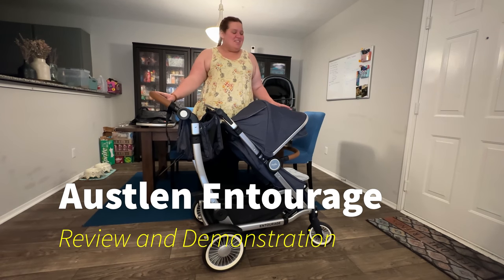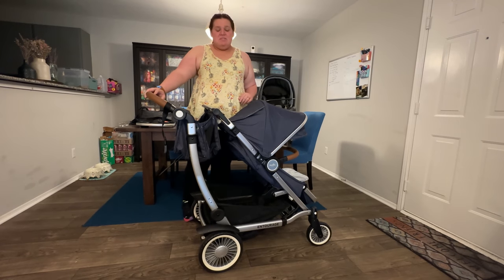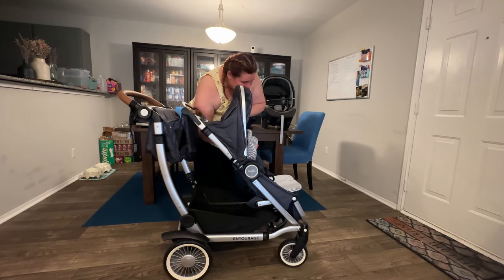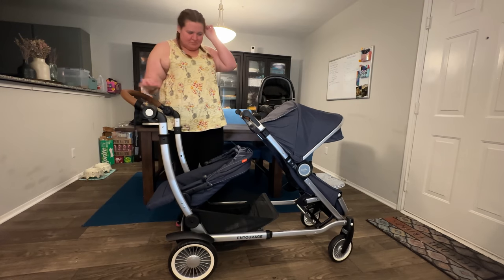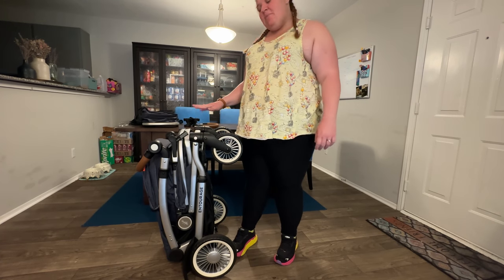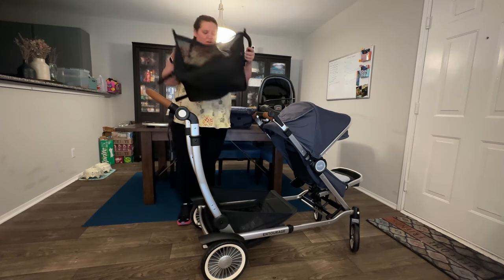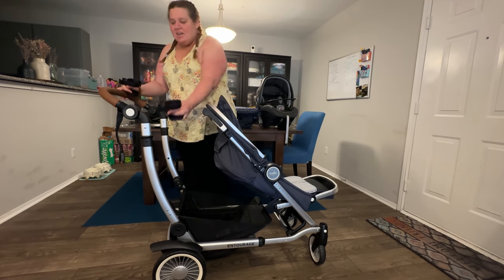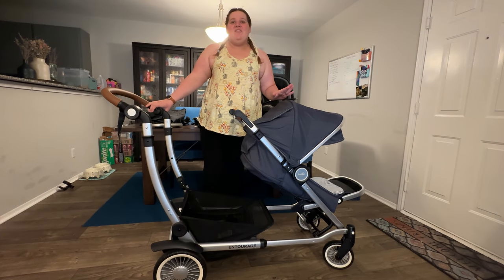Austlen Entourage Stroller Review (and Accessories!)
In this detailed review, we're putting the spotlight on the Austlen Entourage Stroller – a game-changer in the world of strollers. If you're a parent on the lookout for the perfect blend of functionality, versatility, and style, this review is a must-watch.

Join me as I delve into the features, benefits, and real-world performance of the Austlen Entourage Stroller. From its innovative design to its practical applications, I've got you covered.

🚼 **Adaptable Design:** Discover how the Austlen Entourage stroller caters to your ever-changing needs, whether you're out running errands or embarking on a family adventure.

🎒 **Storage Superstar:** We'll explore the generous storage options, including expandable cargo space, toting essentials like groceries or baby gear with ease.

👶 **Seamless Infant to Toddler Transition:** Learn about the stroller's ability to accommodate both infants and toddlers with adjustable seating options and compatibility with various infant car seats.

🎥 **See It in Action:** Expect plenty of on-screen visuals to give you a firsthand look at the stroller's functionality and convenience.

If you're seeking a stroller that goes beyond the ordinary, you won't want to miss this review.

Parenthood is a journey, and the right gear can make all the difference. Join me as we explore the Austlen Entourage Stroller and its potential to simplify and enhance your parenting experience.

00:00 Intro/Pricing
01:54 Weight Capacities
02:30 Primary Seat
04:15 Second Seat
06:40 Folding
09:43 Market Tote
10:50 Cargo Bag
12:04 Snack tray
12:24 Cup Holders
13:04 Car Seat Adapter
14:10 Final Thoughts